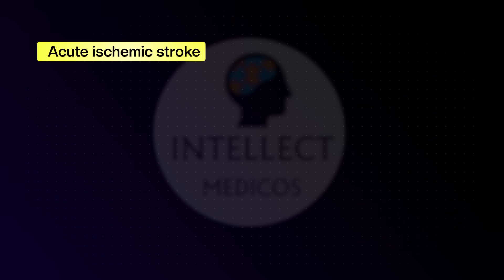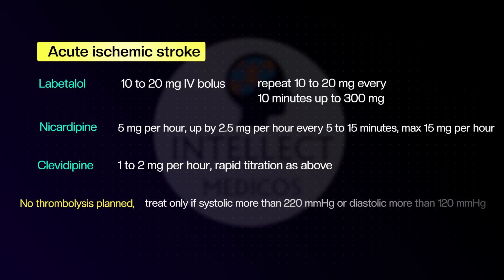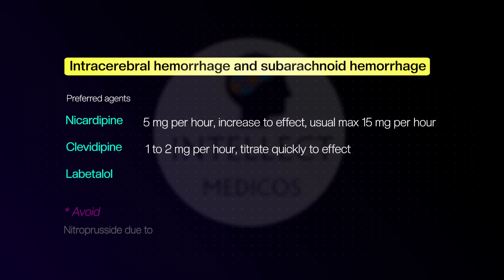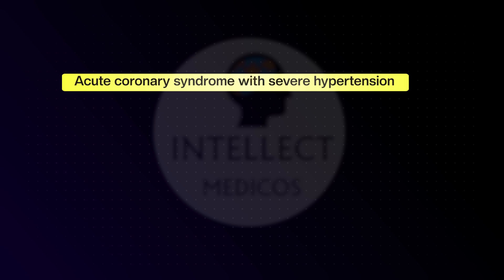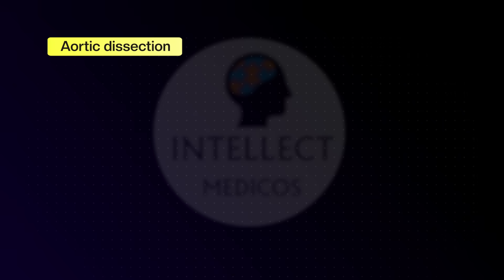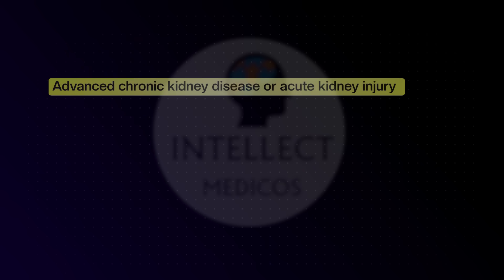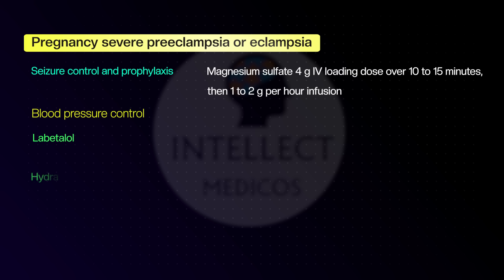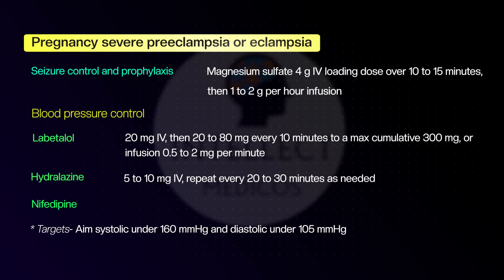How to Treat Hypertensive Emergency | Life-Saving Management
🚨 Hypertensive Emergency & Urgency - Life-Saving Management Explained!

In this video, Dr. Chirag Madaan (Critical Care Expert & MRCP Coach) breaks down the step-by-step approach to managing a hypertensive emergency - one of the most critical situations in medicine.

You’ll learn:
✅ How to identify a true hypertensive emergency
✅ Target blood pressure goals and how fast to lower BP
✅ The most important IV drugs, doses, and when to use or avoid them
✅ Specific management in conditions like aortic dissection, stroke, pulmonary edema, and pregnancy
✅ MRCP and clinical pearls that can save lives in real emergencies

Perfect for doctors, residents, and students preparing for MRCP, PLAB, or NEET-SS who want a clear, simplified understanding of this high-stakes topic.

🎯 Watch till the end to learn how to choose the right drug for each scenario and avoid the deadly mistakes in BP management.

🔥 Dreaming of Becoming a Medicine Specialist?

If you love Medicine and aspire to work as a Medicine Specialist in top corporate hospitals or plan to move abroad — to the UK, Middle East, or Australia — then this is for you.

For deeper, structured clinical training and exam-focused preparation, explore our MRCP Course — where theory meets bedside practicality.
Many doctors have already cleared their MRCP exams using our proven strategy… and you can too.

📩 Have doubts about the MRCP exam or our course?
 — we’ll be happy to help you!

Let’s simplify medicine together. 💡